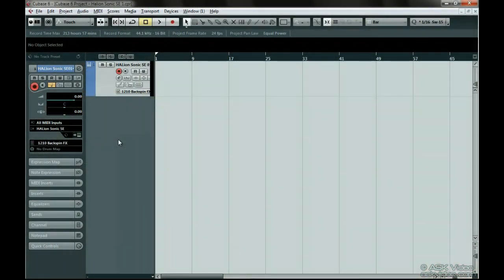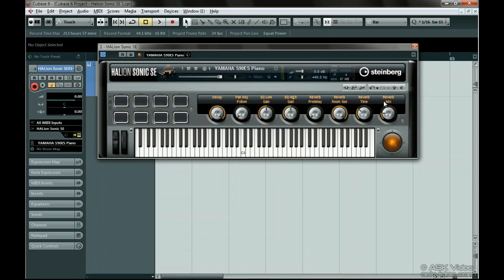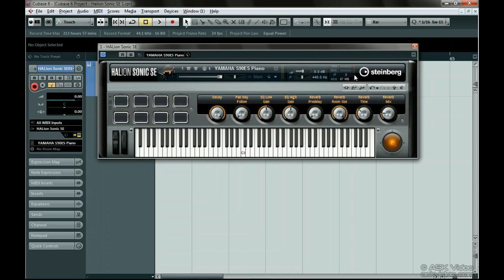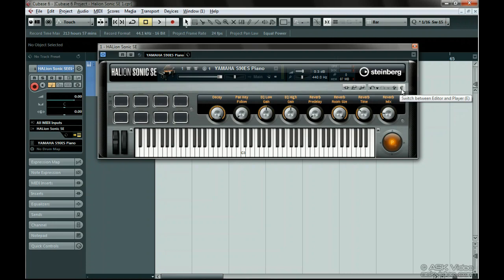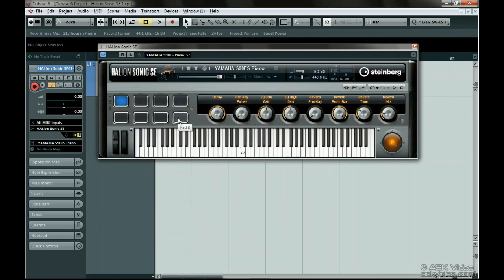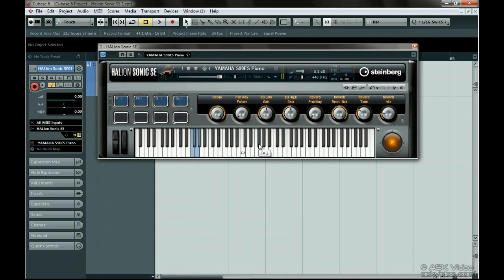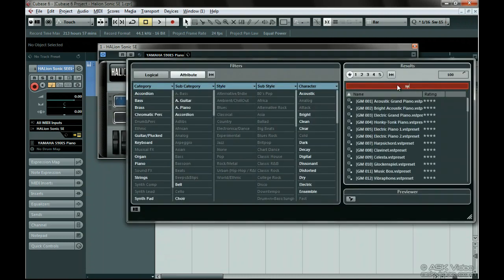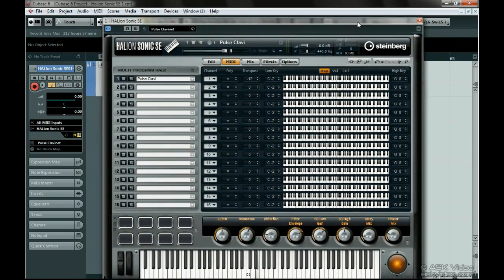110 Halion Sonic SE 1 (Cubase 6)